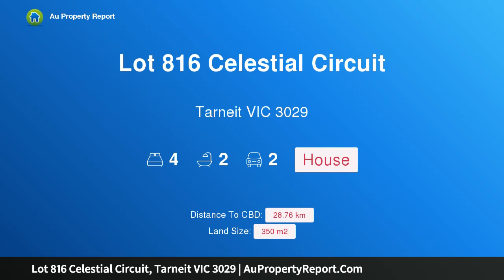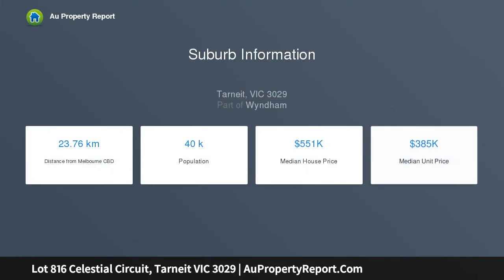Lot 816 Celestial Circuit, Tarneit VIC 3029 | AuPropertyReport.Com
Lot 816 Celestial Circuit, Tarneit VIC 3029
Property Type: house
Bedrooms: 4
Bathrooms: 4
Car Space: 2
JG Kings Up Collection, Coral 191